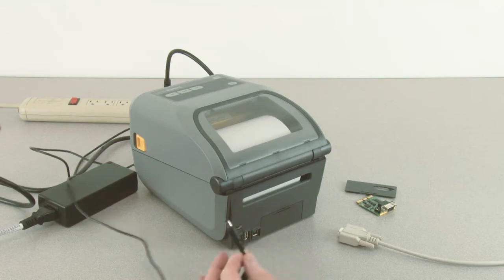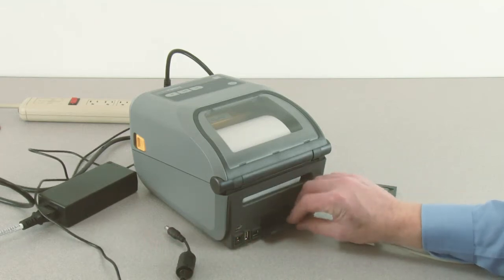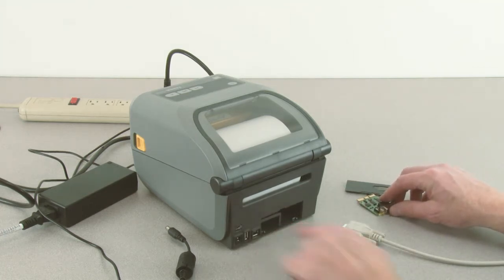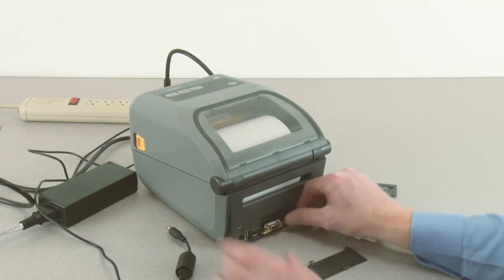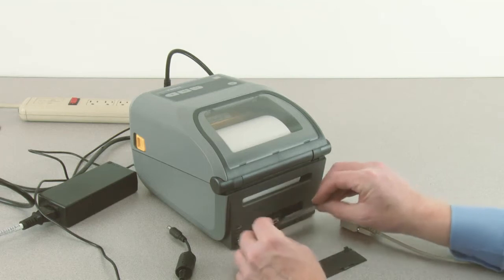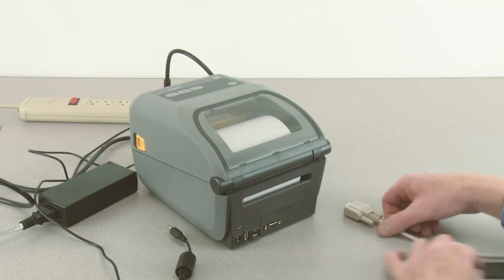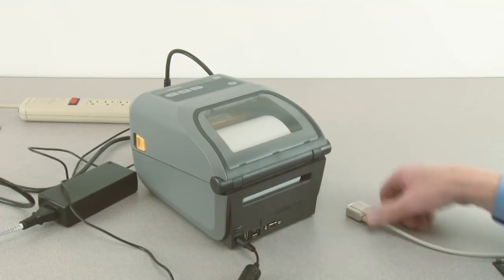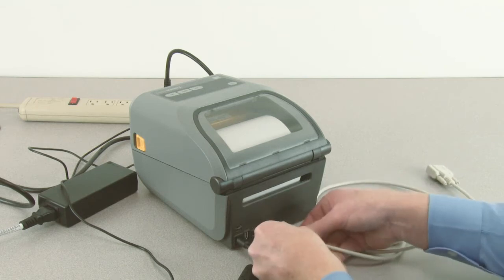Zebra ZD620D How To: Install and use the Serial Option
In this video, we will demonstrate how to install and use the serial option.